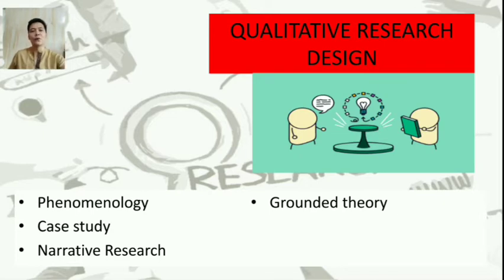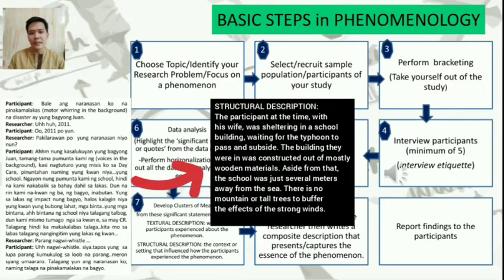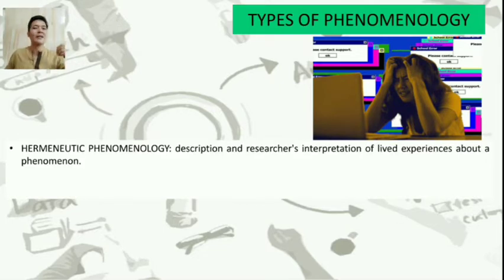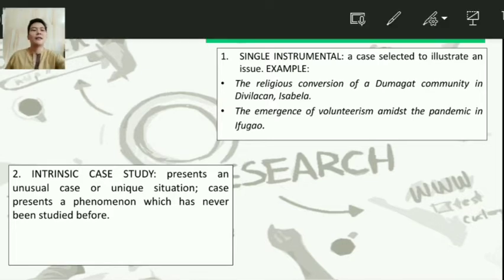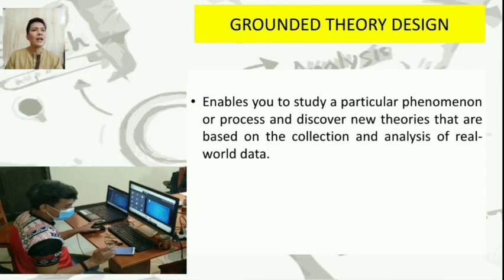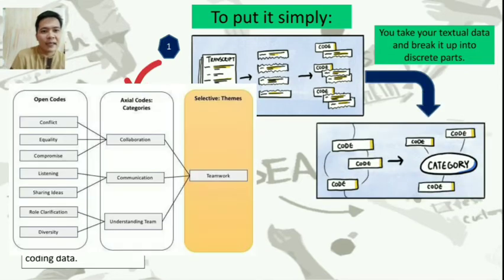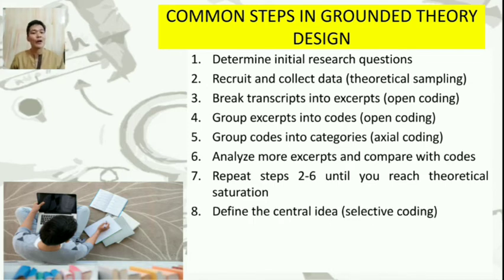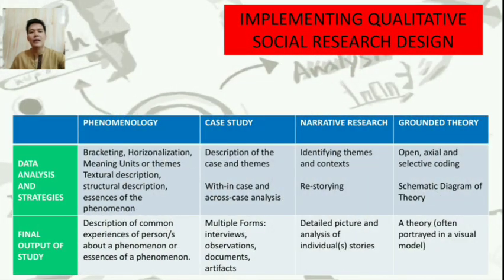The Research Design (Qualitative Research Design Methods)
This is the 4th video lecture for the Qualitative and Quantitative Analysis of Political Data. In this video, we talk about the different variants of the Qualitative research designs - phenomenology, case study, narrative research, and grounded theory.